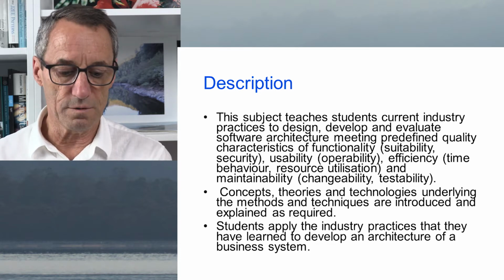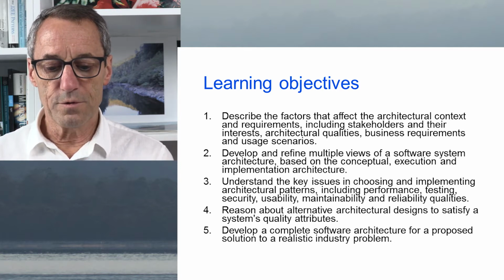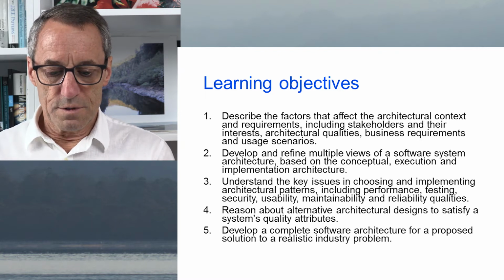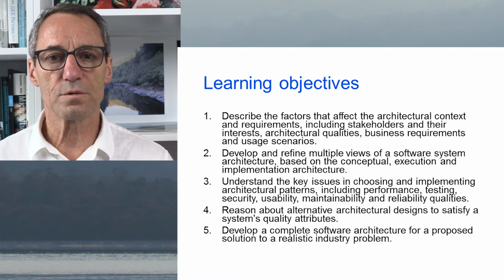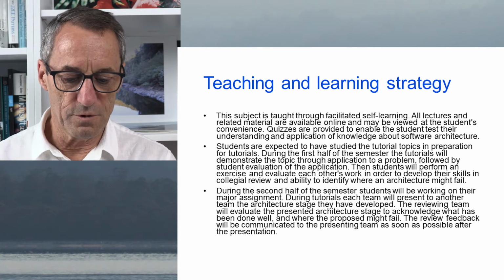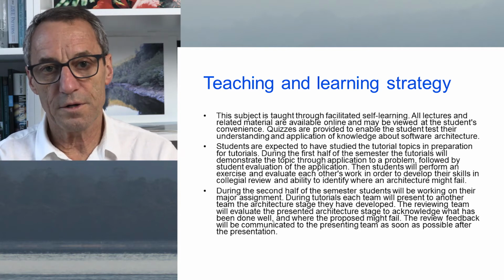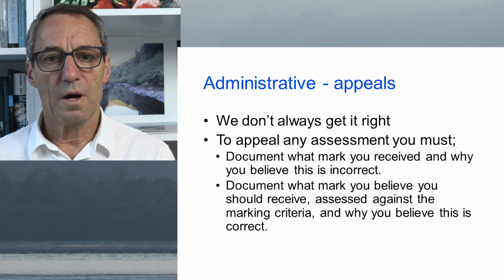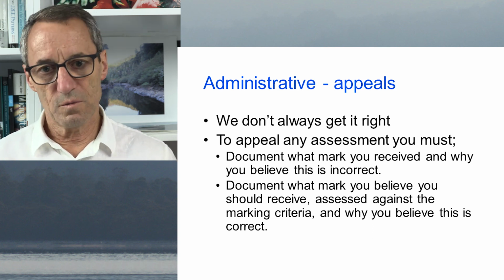About the subject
Subject description, learning objectives, teaching approach, plagiarism and appeals.